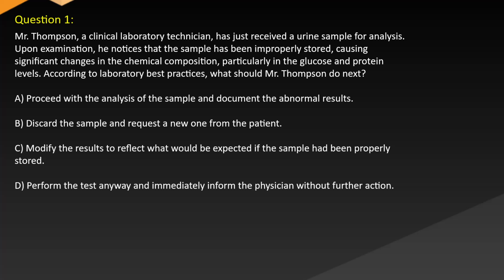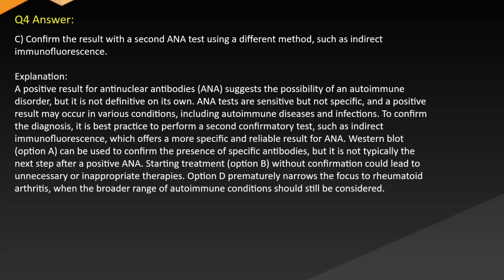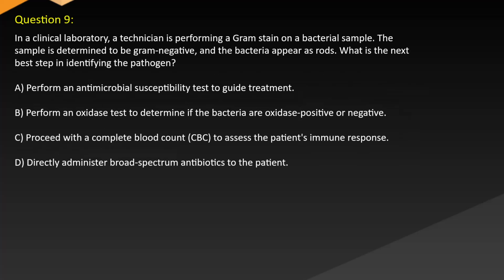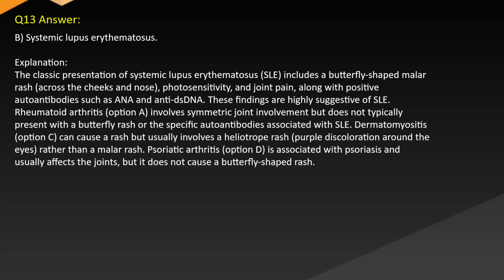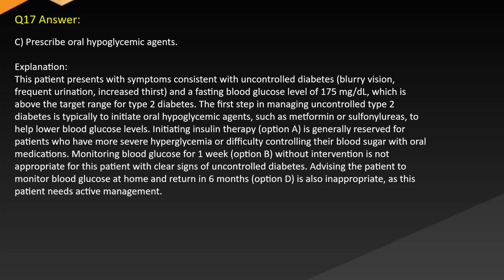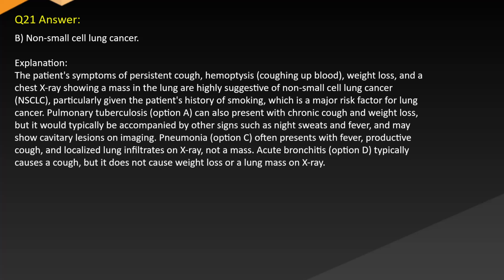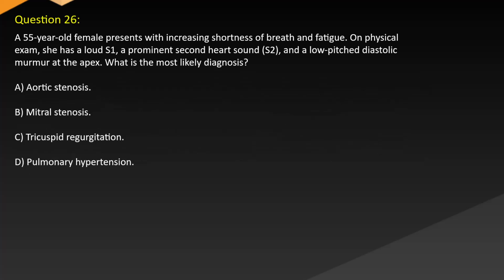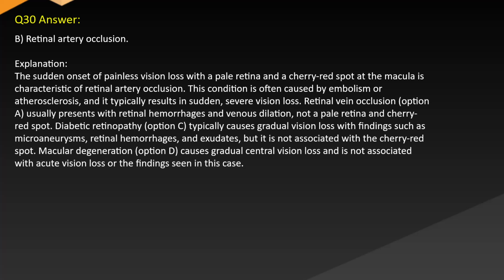American Society for Clinical Pathology Free Practice Questions